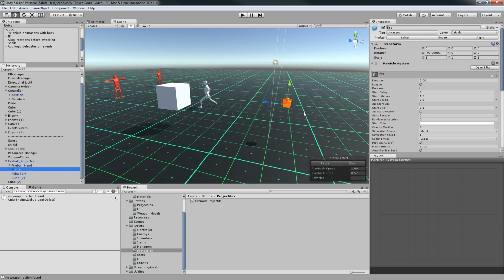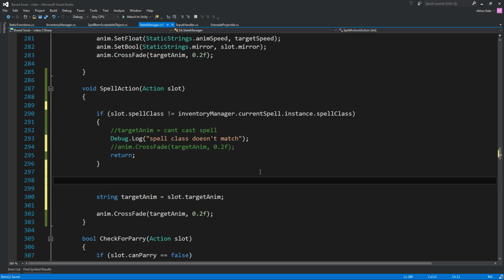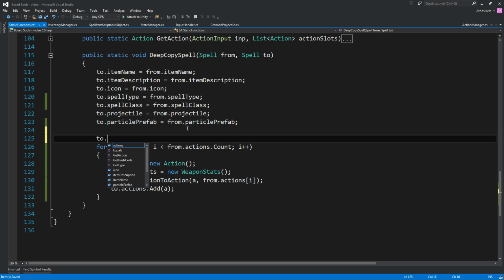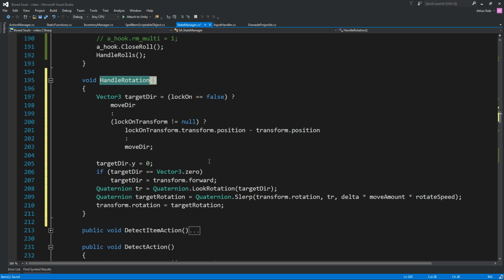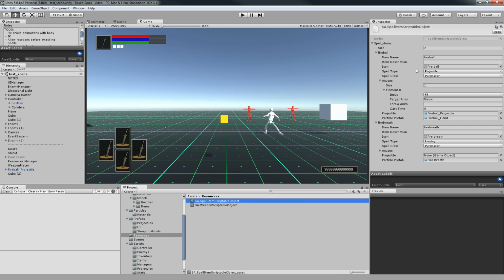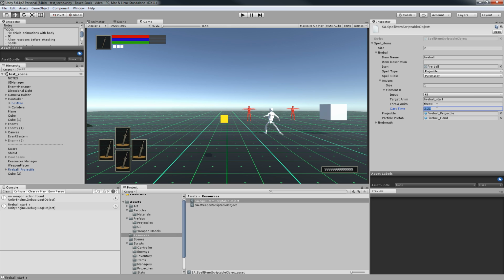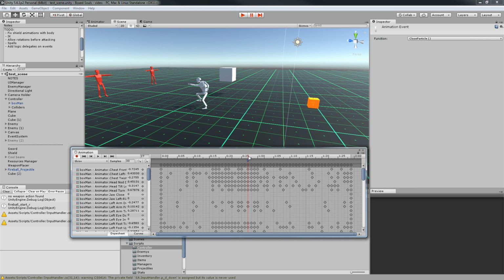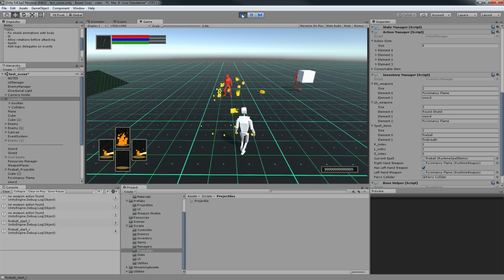(Start from part 150) Souls-like Part 19 Fireballs! - Unity Tutorial (Advanced)